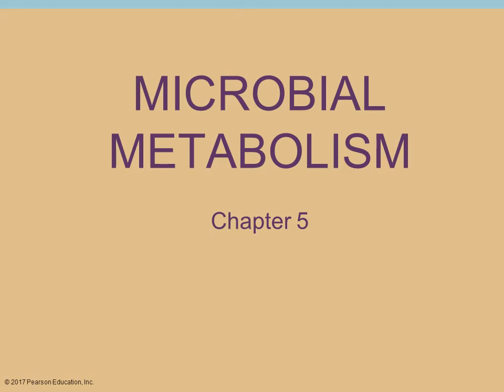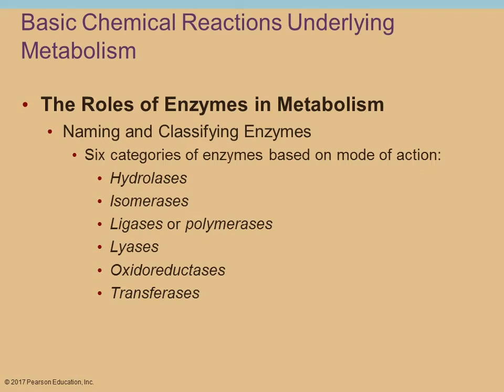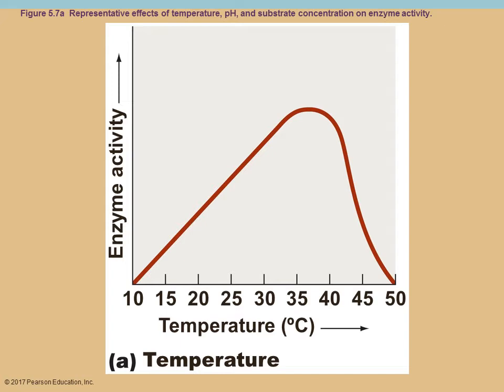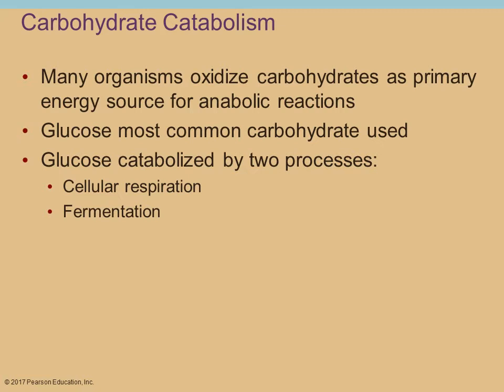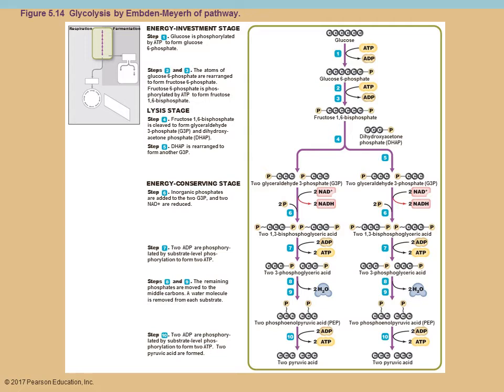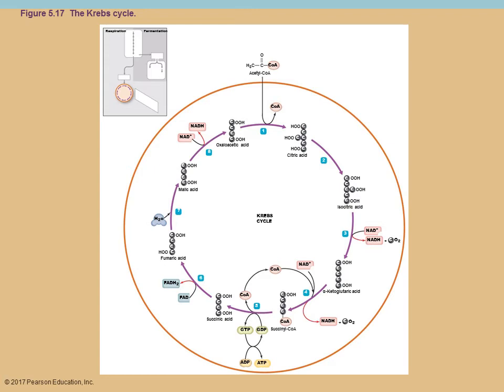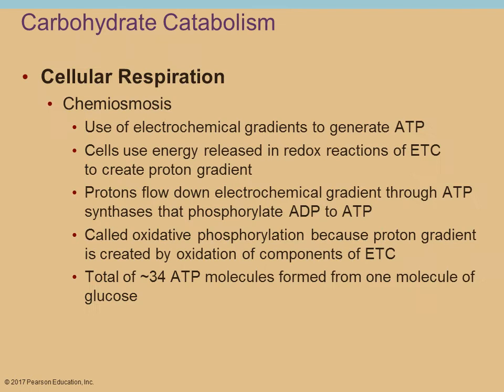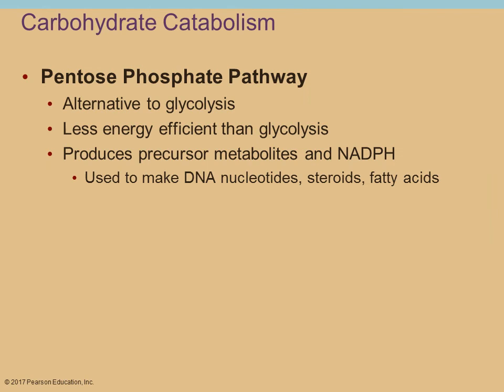2420 Chapter 5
Learn about microbial metabolism.